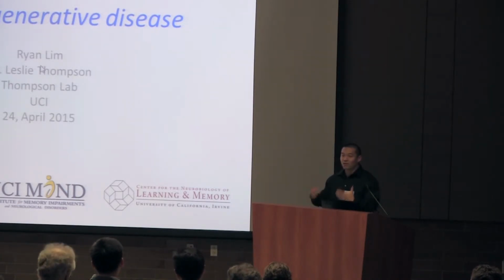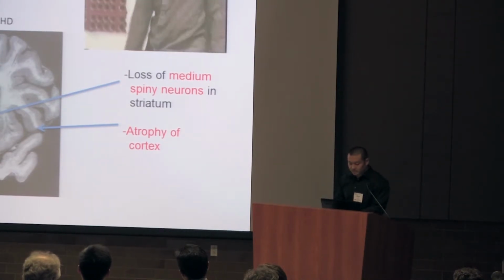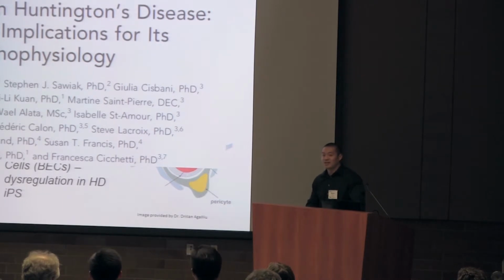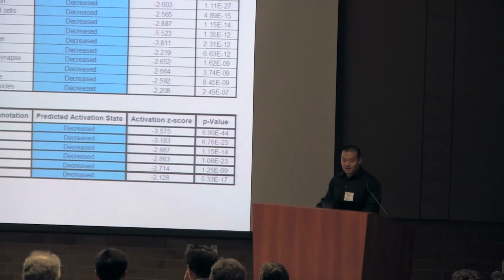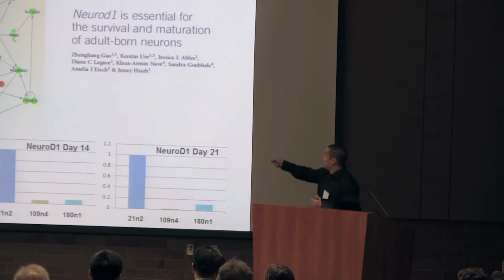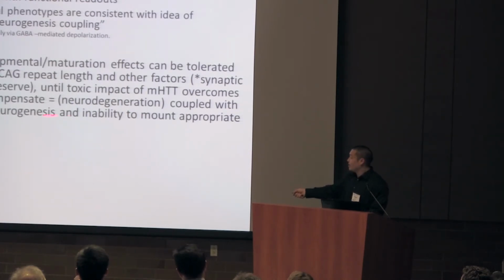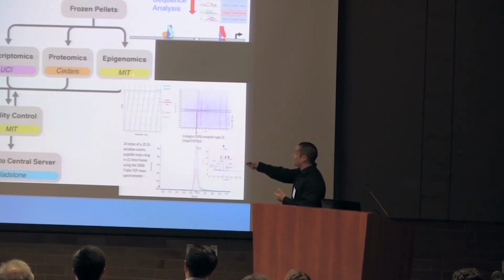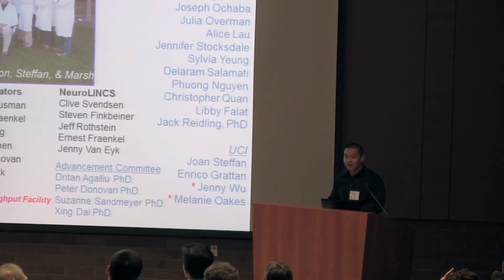Ryan Lim, UCI - RNA Symposium